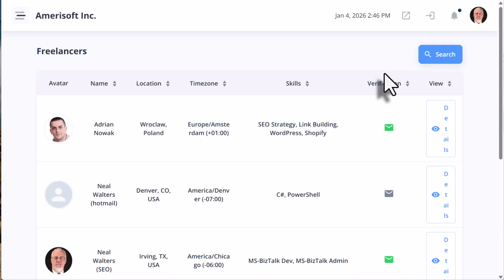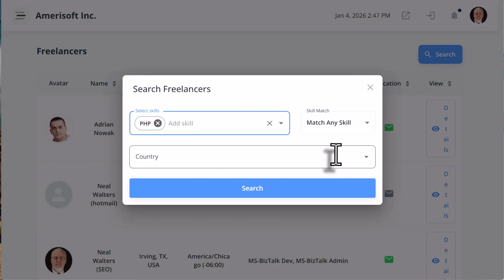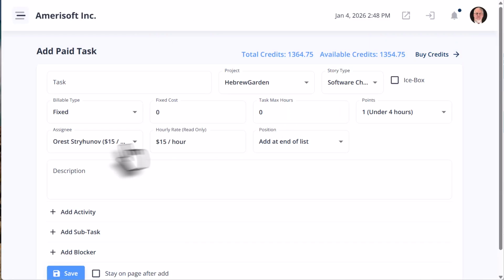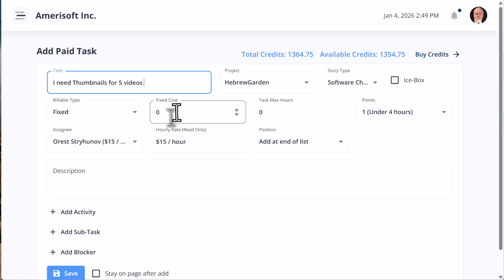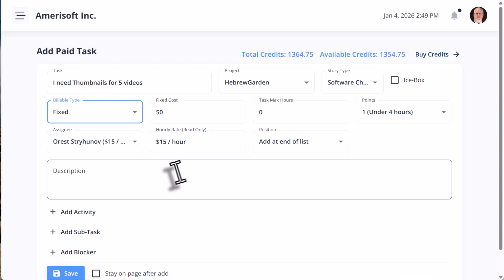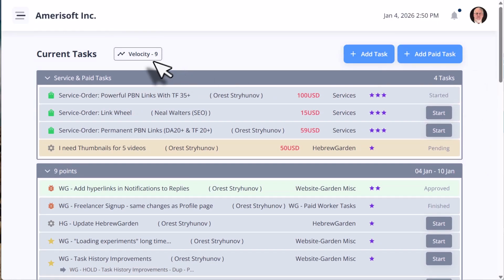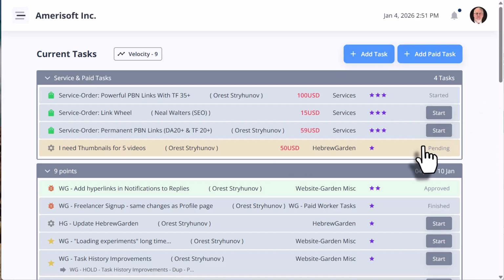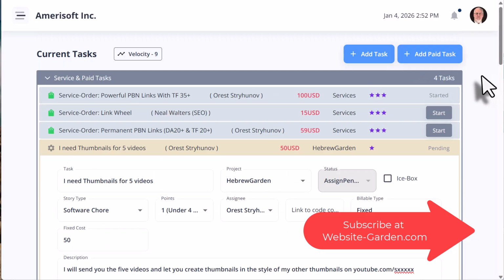Help/Training - Add Paid Worker (Freelancer) Task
Use "Add Task" for your own internal workers.
Use "Add Paid Task" to hire an external freelancer to the task for you.  You pay for his work through Website-Garden and when task is completed, he collects his proceeds from Website-Garden.

You can use select a freelancer from the "Freelancers" link under "Users" on the left menu.